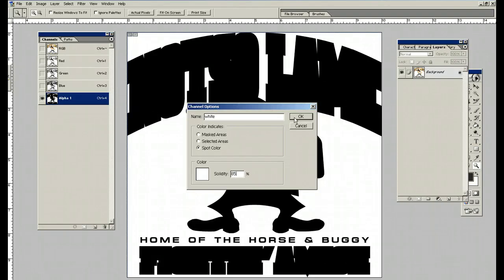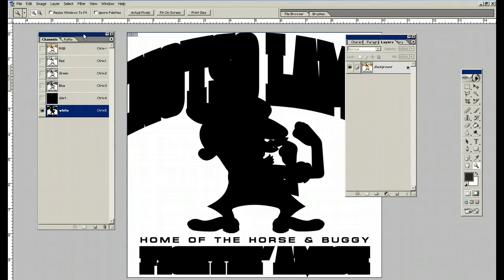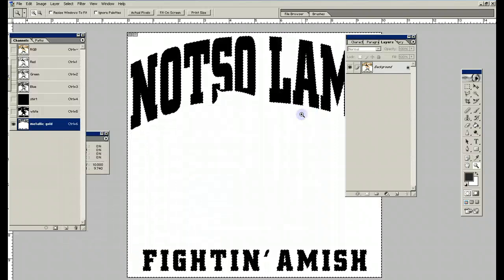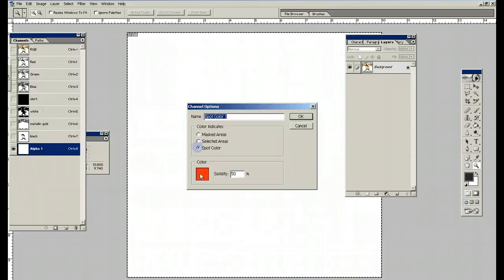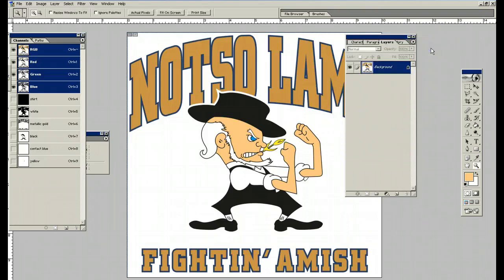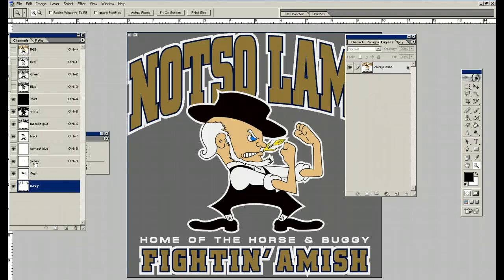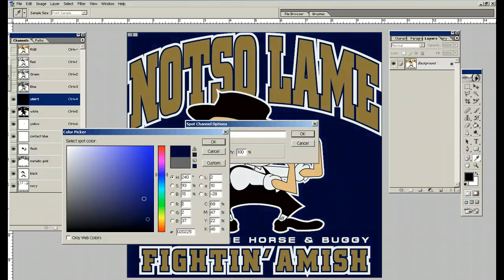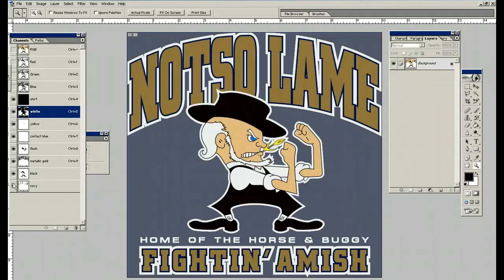Part 3 (CONTINUED) Spot Color Seps in Adobe Photoshop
(CONTINUED) Part 3 is divided into 2 parts due to length.  In This Part we will cover creating a simple white underbase.